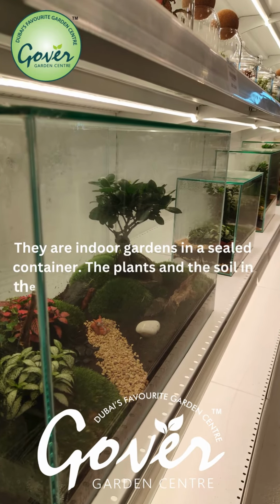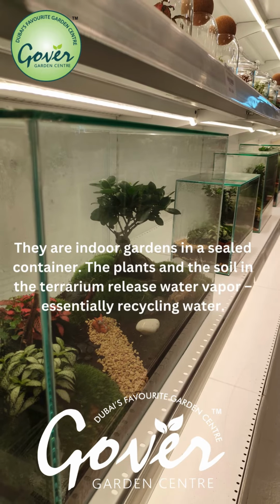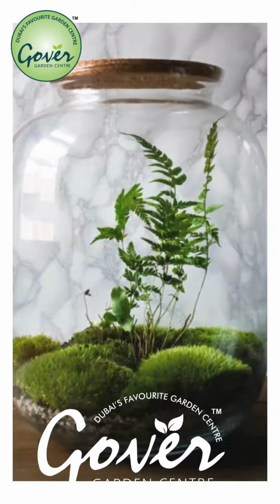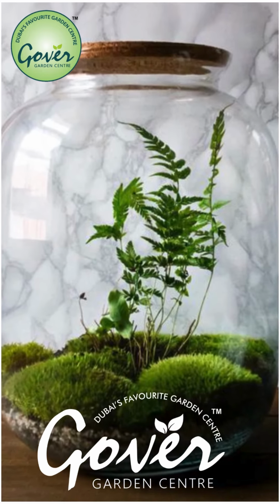Gover Terrariums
.“A terrarium is a miniature world where we can escape and lose ourselves in the beauty of nature.”
🌿🌿 Visit Gover Garden Centre at Al Warsan 3 with your friends👭, family👩‍👩‍👧‍👦, and pets!🐈 Enjoy a coffee ☕ with a stunning variety of Indoor and Outdoor Plants!!